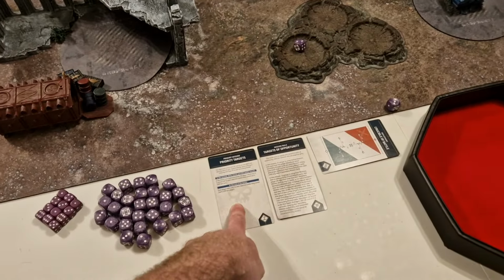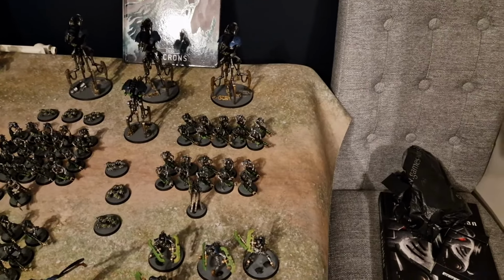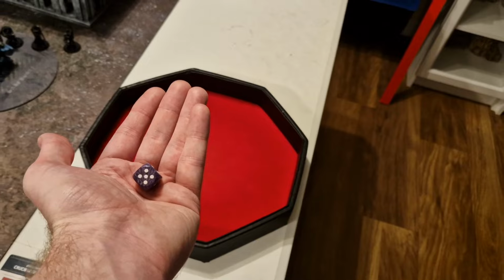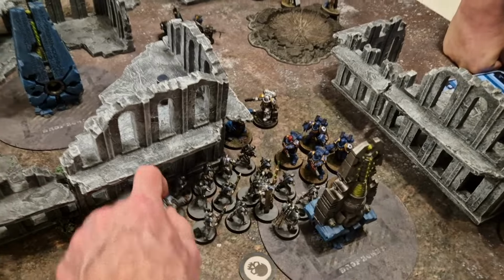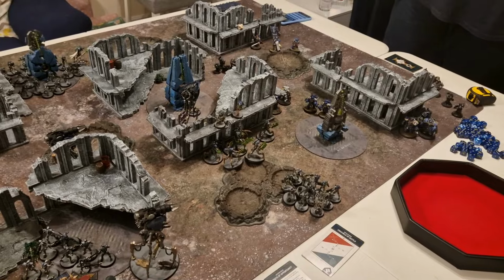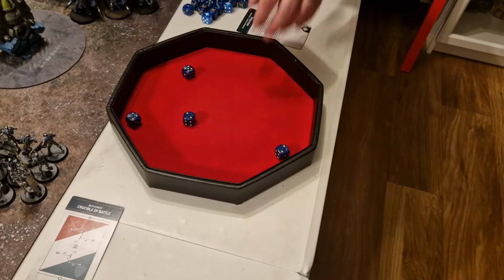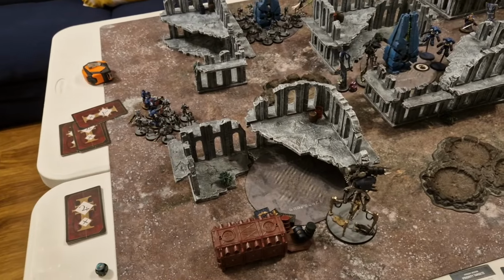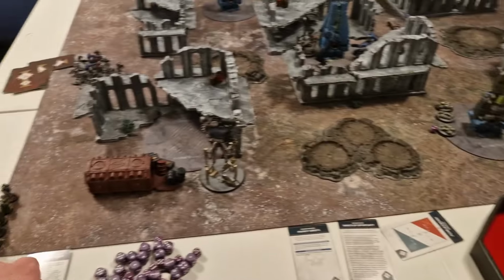Necrons Vs Ultramarines Space Marines Warhammer 40k 2000 Point Battle Report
For all your Hobby needs, Paints, Brushes, GW Products etc;
Use code "HD40k" for double crystals too!